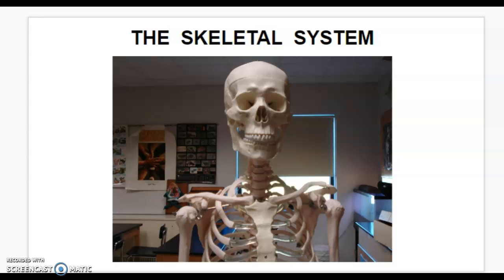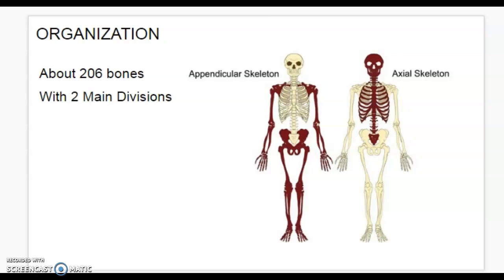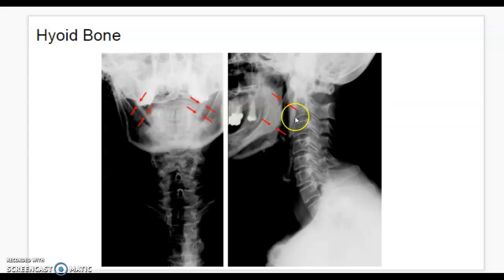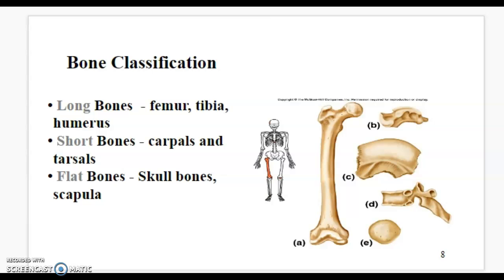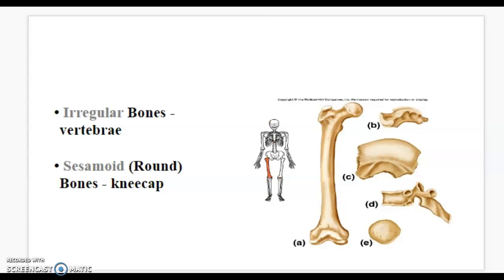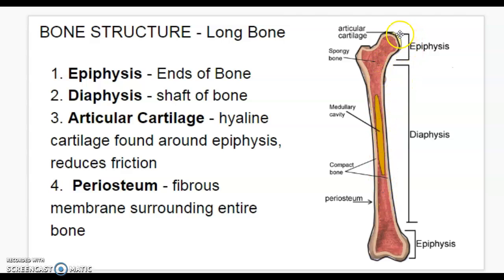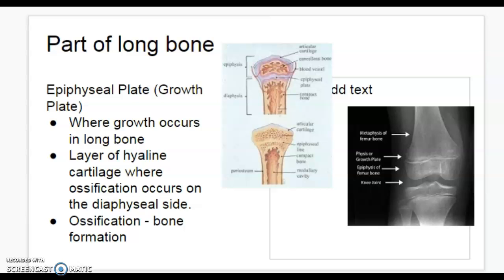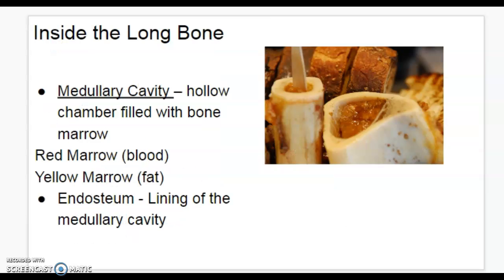Skeletal System Notes #1